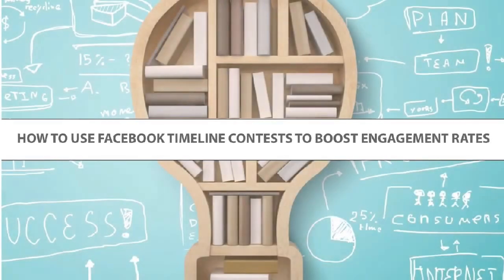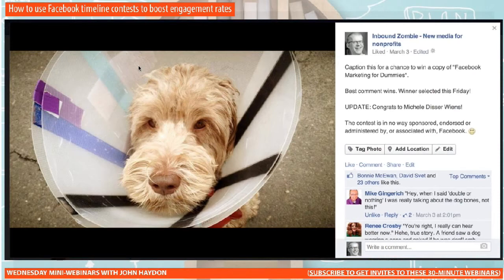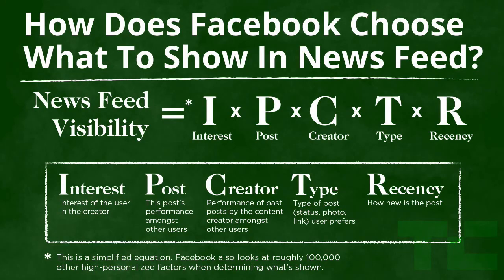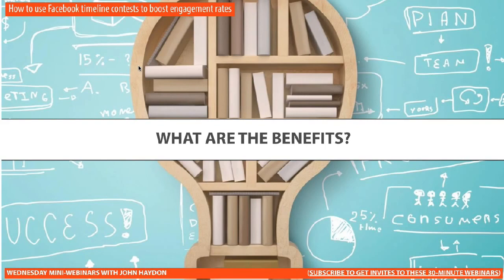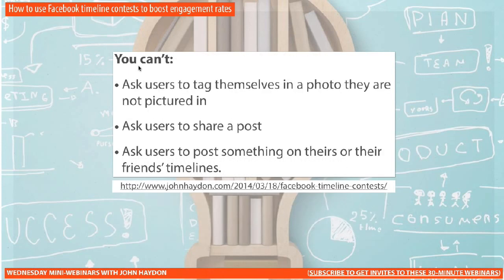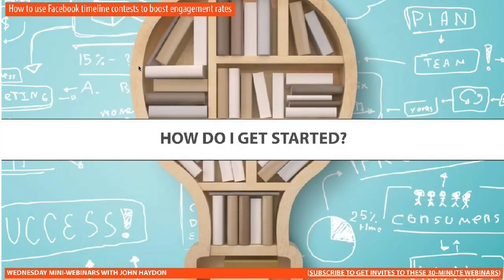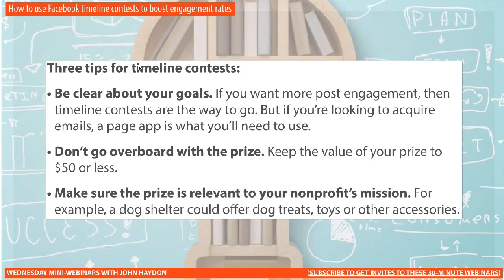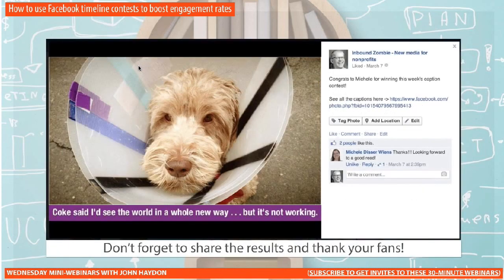How to Boost Facebook Page Engagement With Timeline Contests